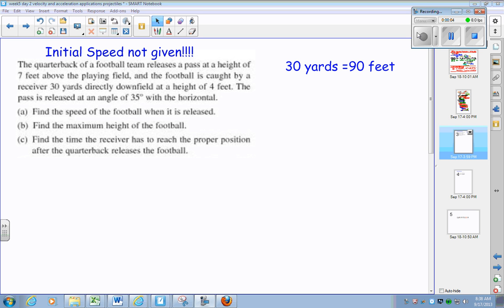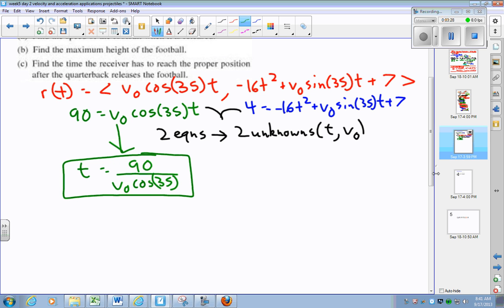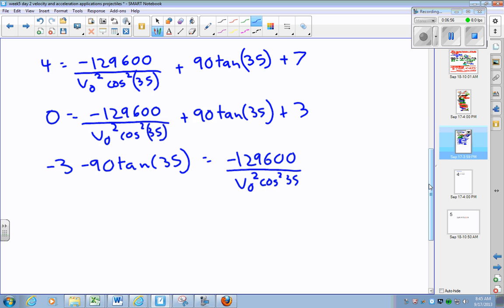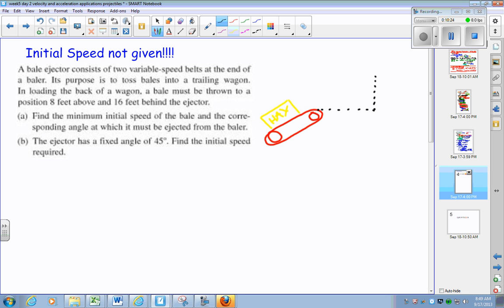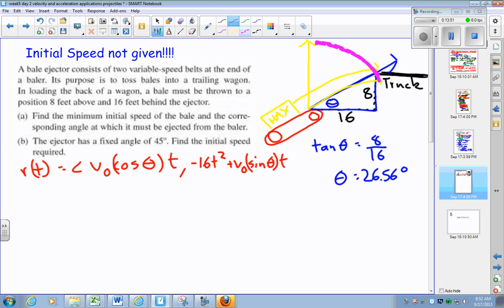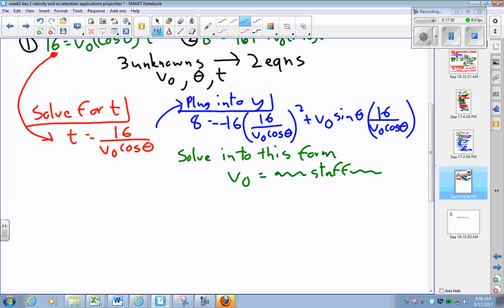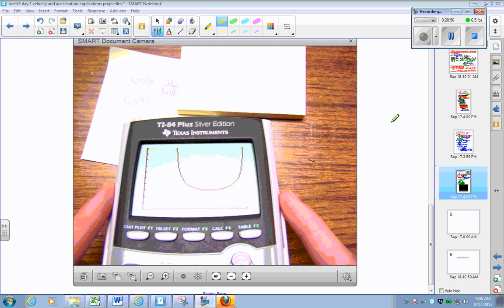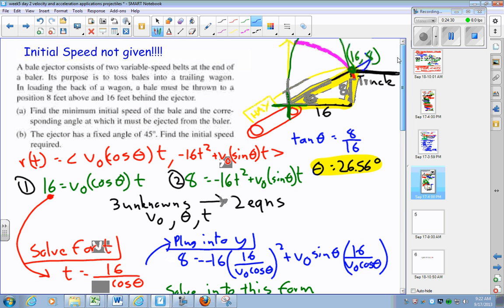September 20th Calc 3 Projectiles Video 2